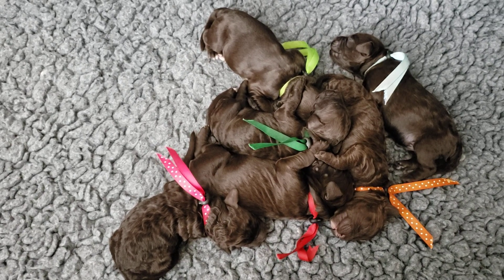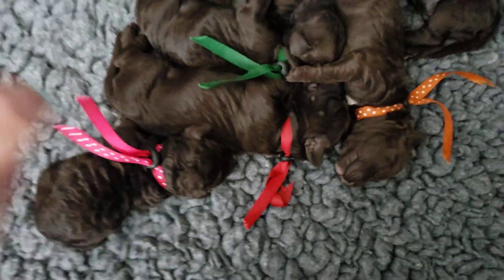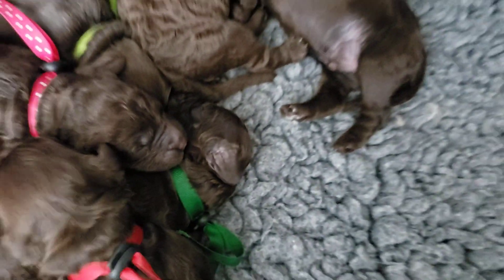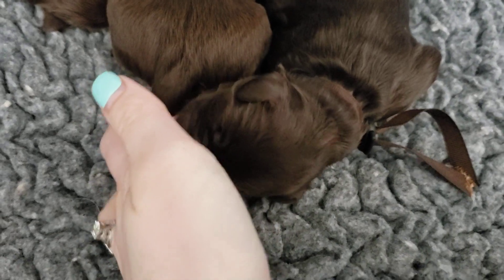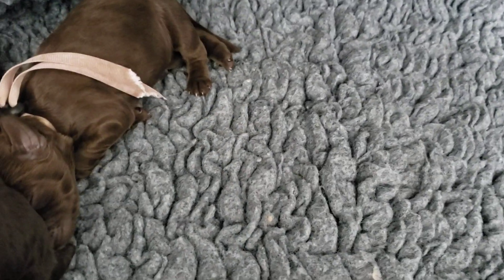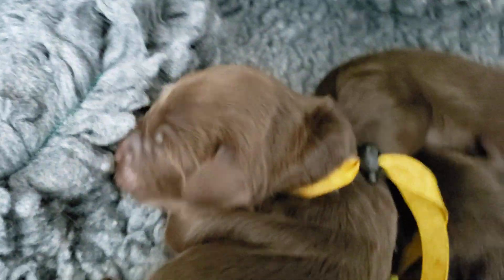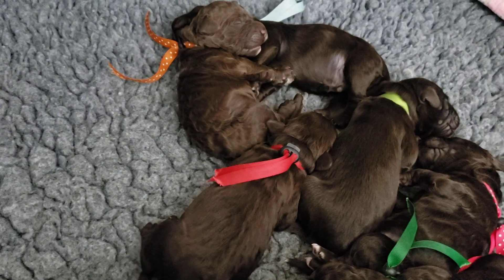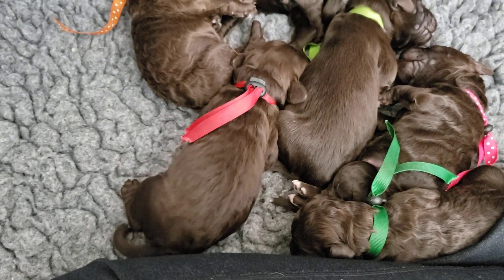Mario Kart Litter Day 4